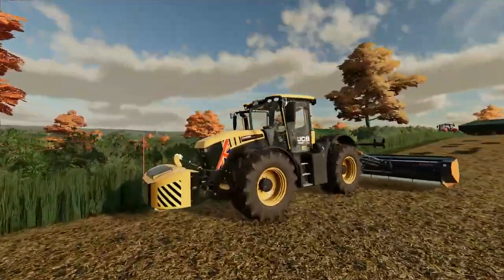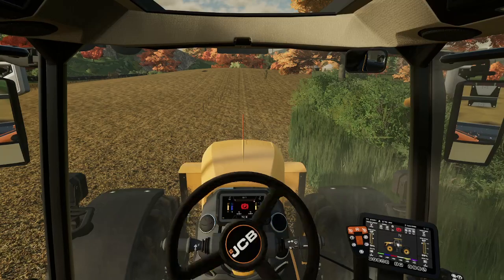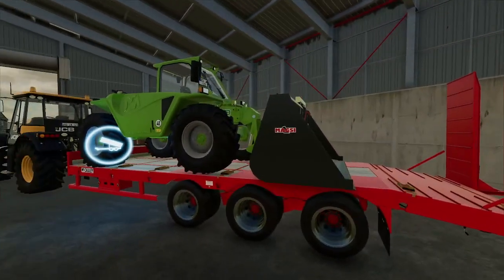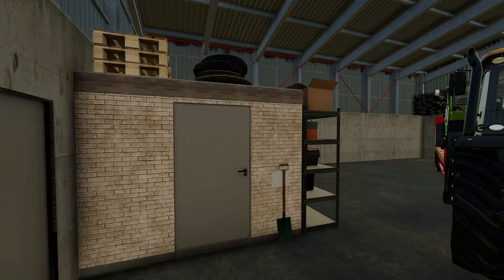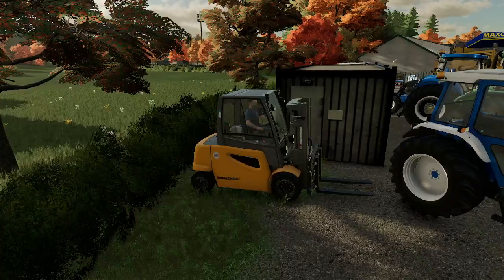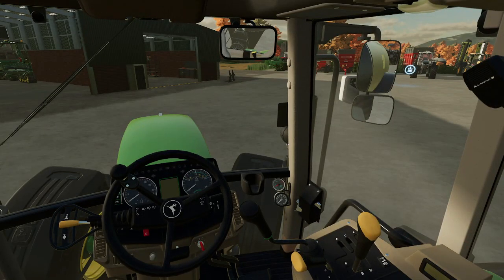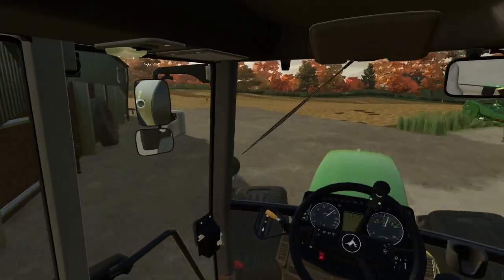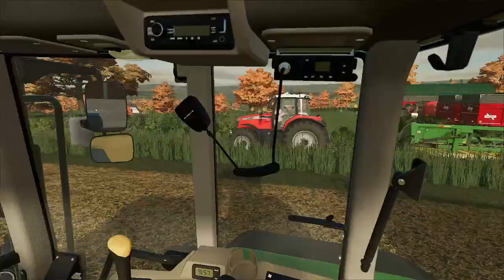NEW MERLO TELEHANDLER AND SPREADING SLURRY| FS22 Roleplay | The Farm Hand | Ep7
in today video we are spreading slurry for the dairy farm and we have bought a new telehandler